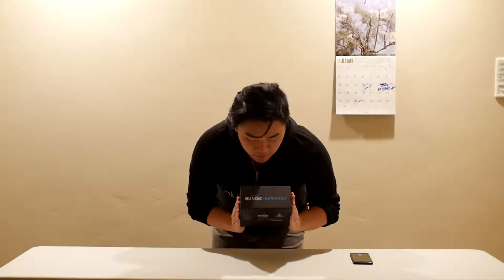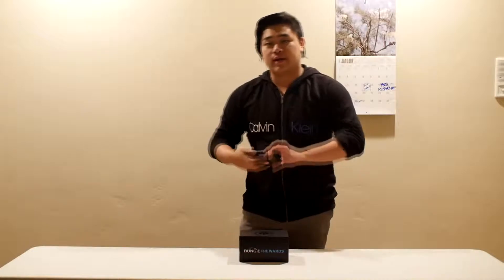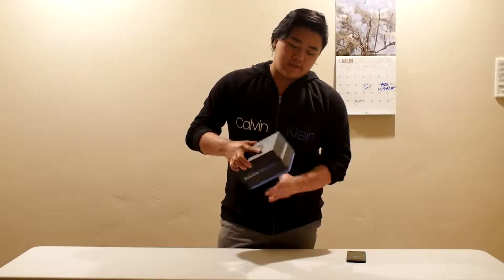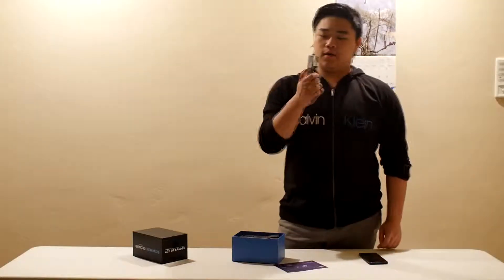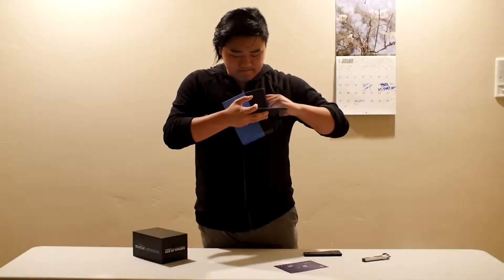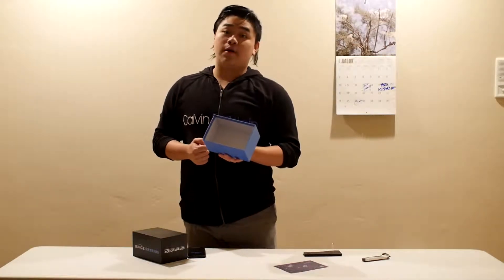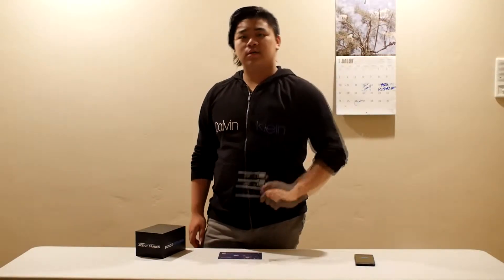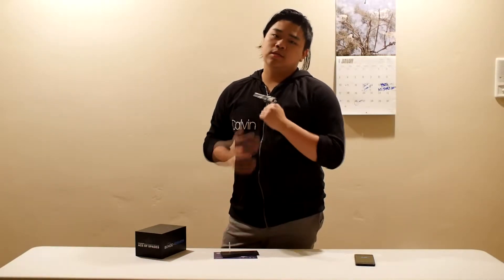Destiny $60 Ace of Spades Unboxing